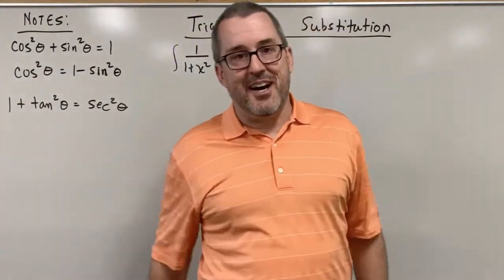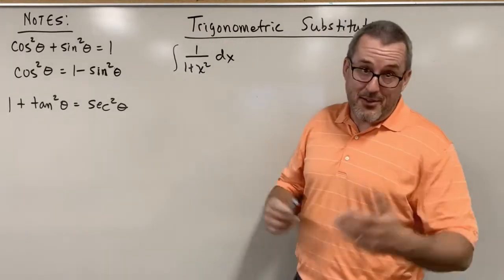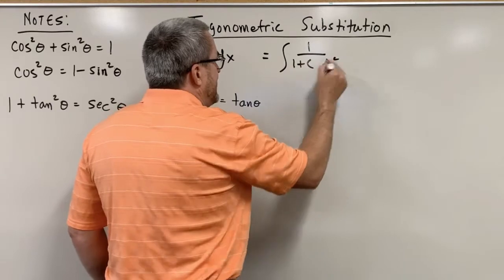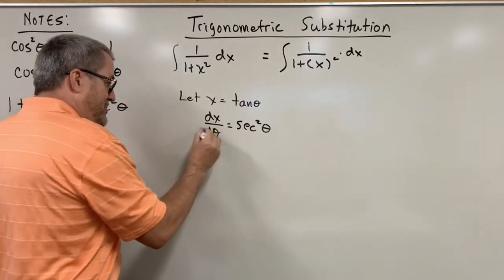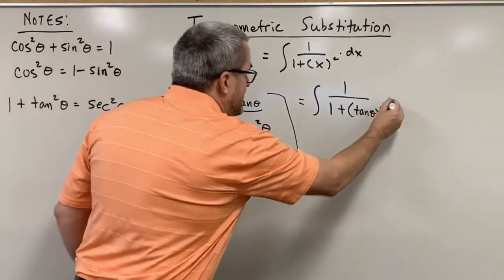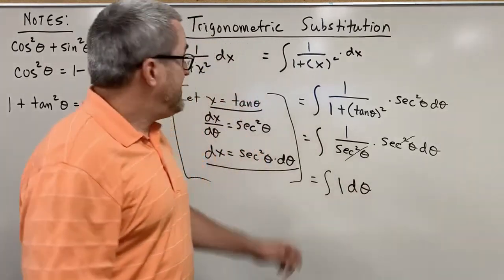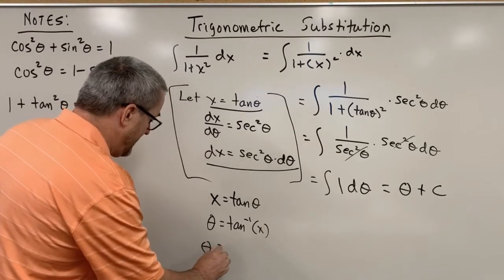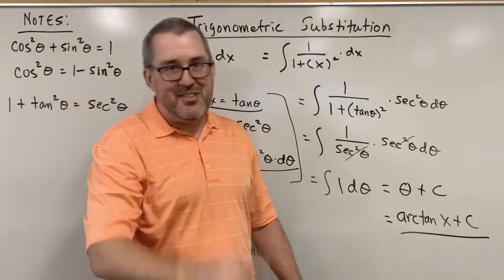Integration by Trigonometric Substitution: tan(x) (Dr. Scott Adamson)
In this example, we use tan(x) as a substitute, along with on of our key trigonometric identities, to make the integration problem more manageable.  Here is the link to the notes that accompany this video